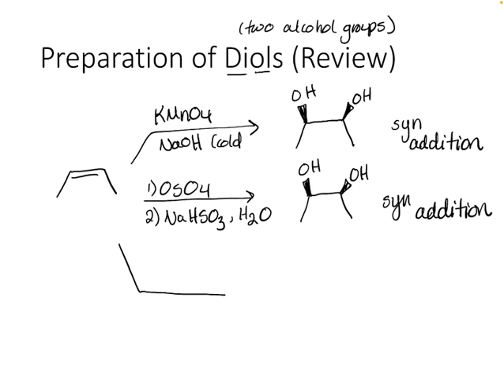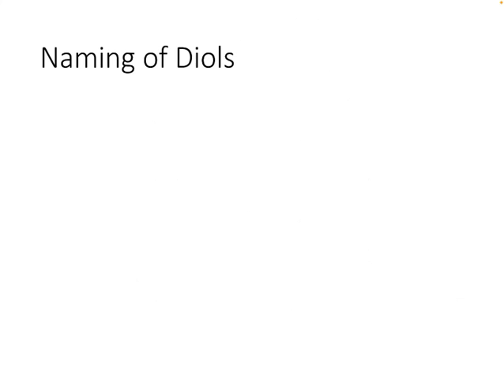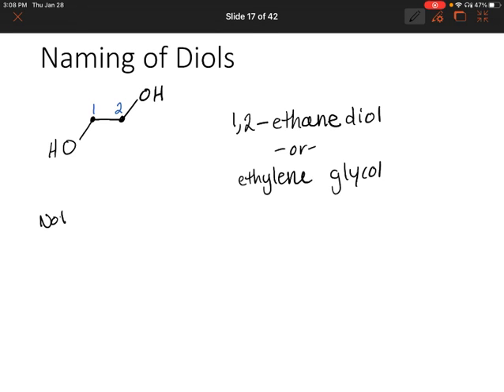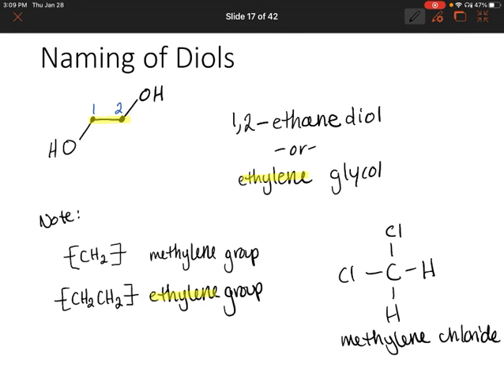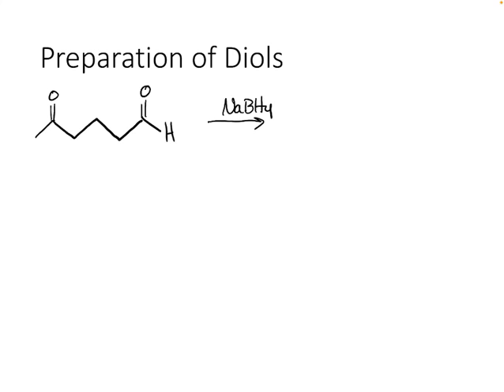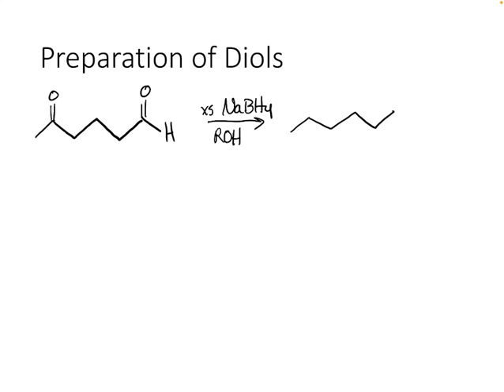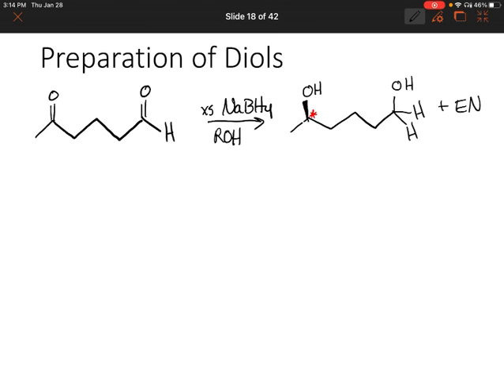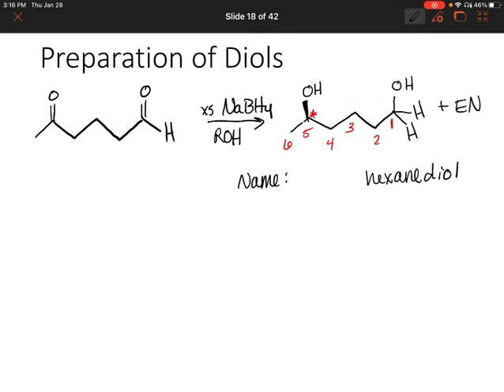TCC CHEM& 262 Preparation of Diols